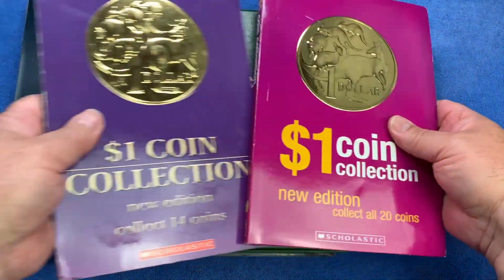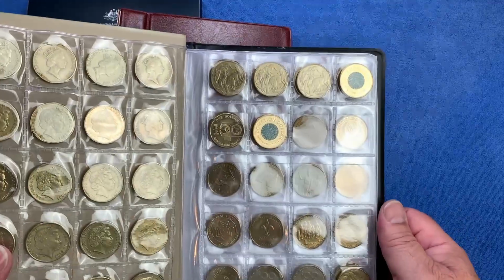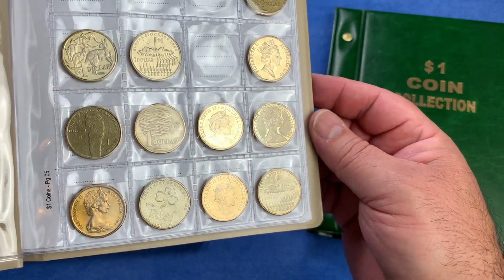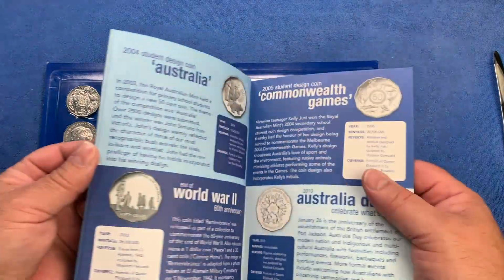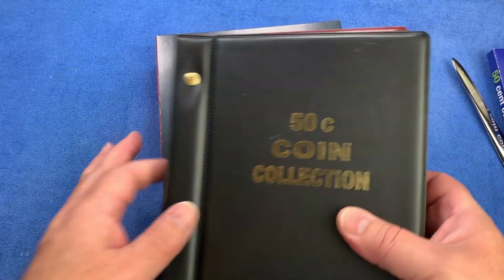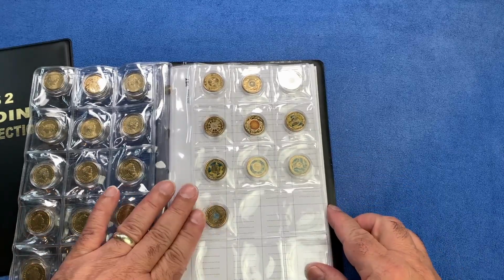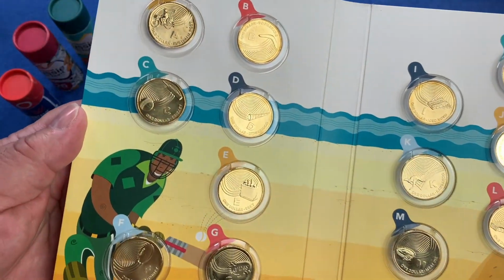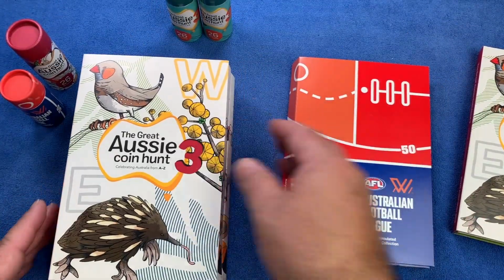My RAM collection, Circulating Australian Coin folders Part 5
Today I am going to run through My RAM collection.

In this Fifth part I go through my Circulated coin folders.

Use my Mailing address

Join me as I noodle through Australian coins looking complete full sets of commemorative coins, rare coins and coins that can be worth more than face value.